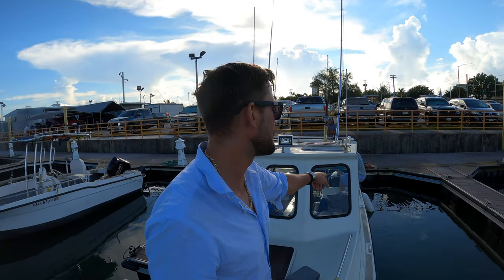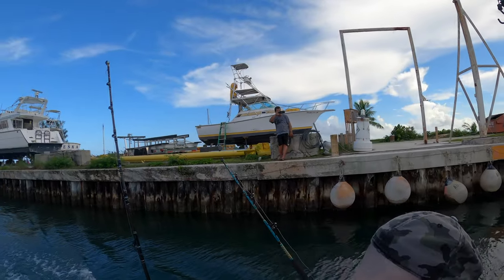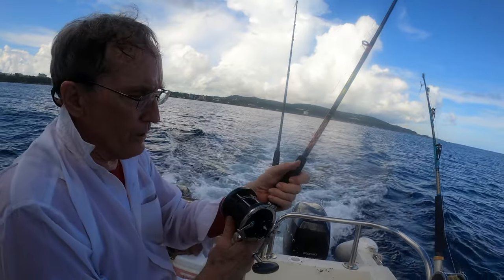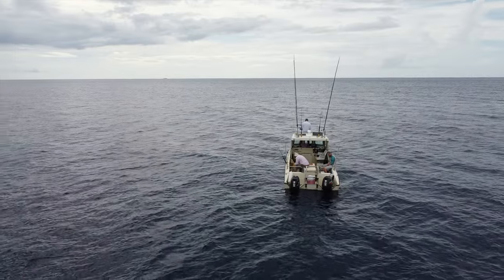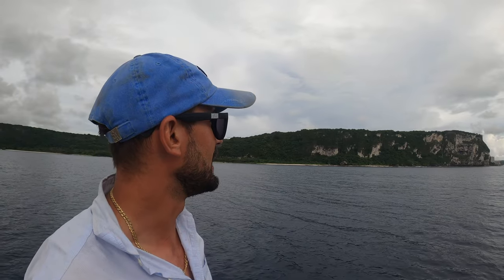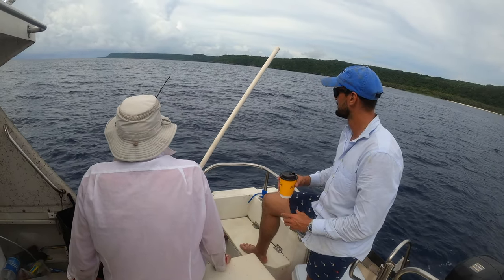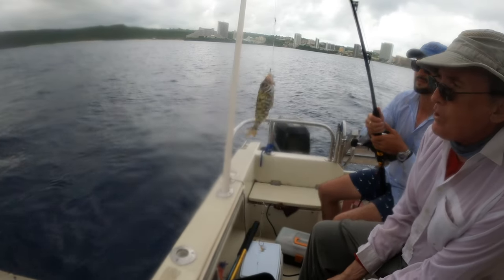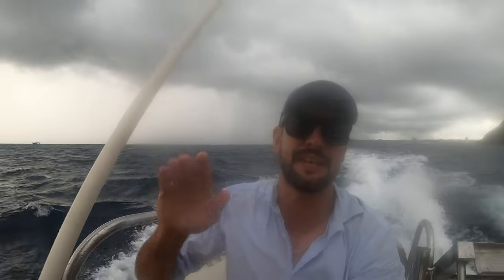Guam - Episode 2 | Deep Sea Fishing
Hi DriveandTime Fam! sorry for the delay in posting, lots of family things going on so I have had to change up my schedule - I wanted to share another video I shot in Guam! this time going Marlin fishing with Tom. Excellent day out on the water - I'm excited to share this experience with you, as Tom drops some of the expert knowledge and experience fishing in the deepest part of the ocean. Tune in for more - on DriveandTime!